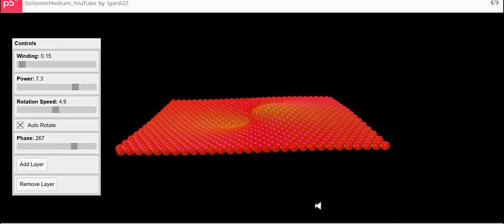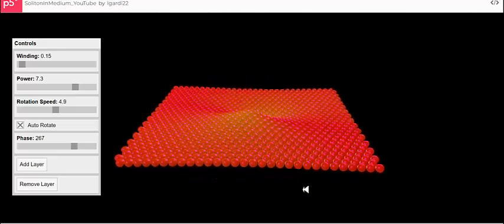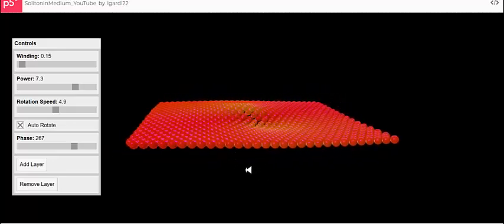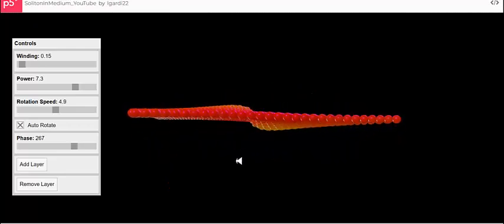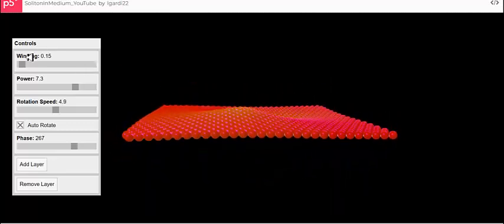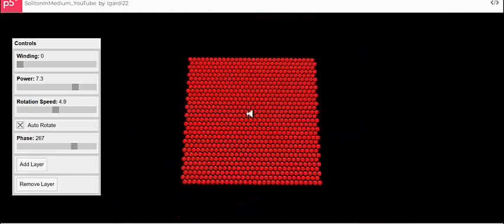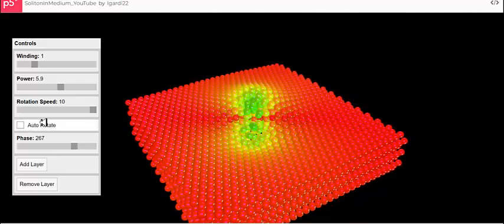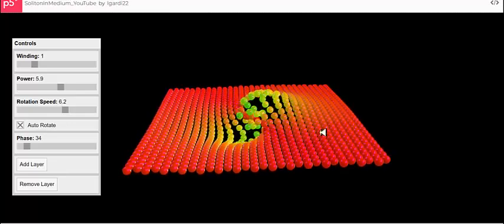Demystifying Quantum Spin: Part 2 - The Medium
Here is a demonstration of the software I wrote to mimic the behaviour of what I refer to as The Medium, a.k.a. the medium for the propagation of light. This is just an animation and not a simulation, but mimics what the simulation should do, if I were to write such a thing.

Here is a link to the software for the P5JS editor.

Here is a link to Chantal Roth's website and simulations

Here is Chantal Roth's YouTube Channel:
Here is the link to my YouTube channel (which also has the links):